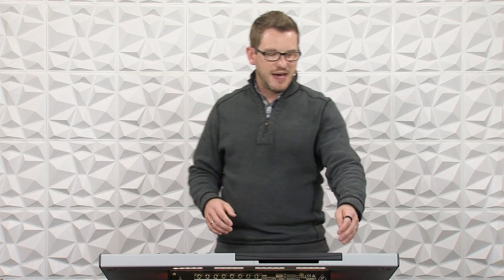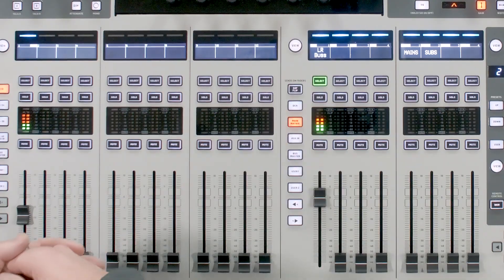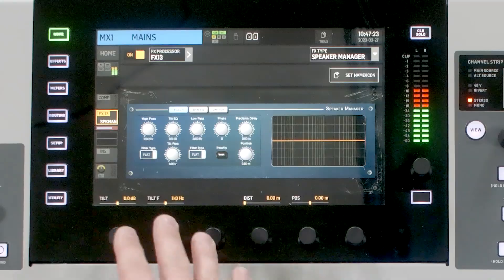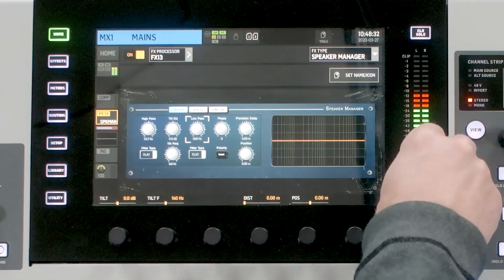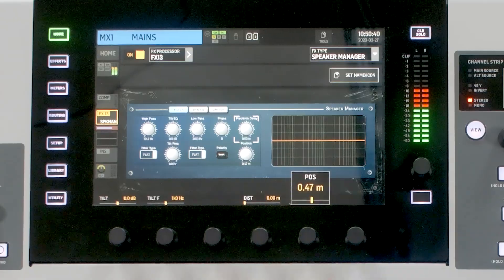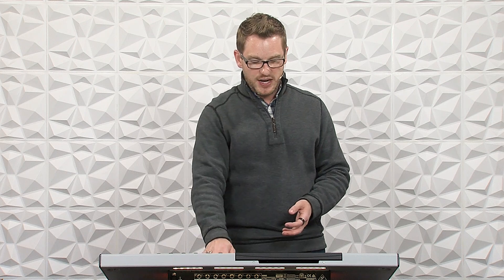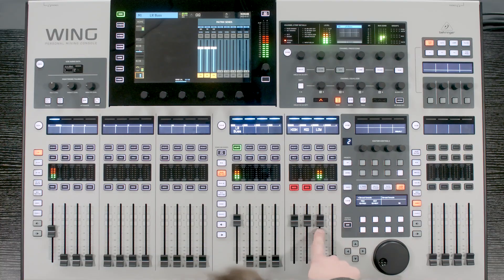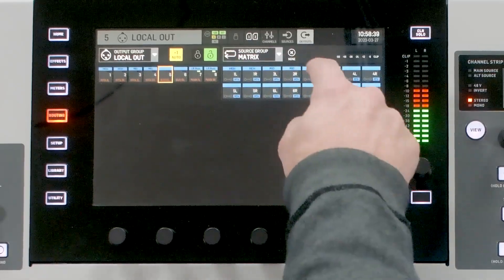Use Your Behringer Wing as Your Speaker Processor! Speaker Manager - Behringer Wing Effect Tutorials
The Behringer Wing has the ability to be your speaker processor or crossover! Send audio to just your Stereo or Mono PA, or get more advanced with a bi-amp or tri-amp setup! In this video I will show you how to use the Speaker Manager which is a Behringer Wing Effect built into the console.

Chapters: